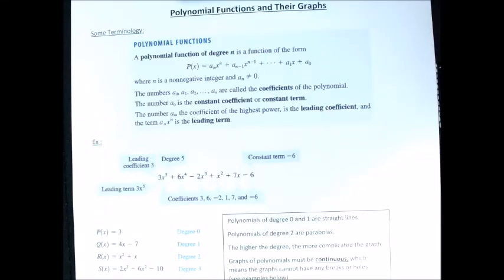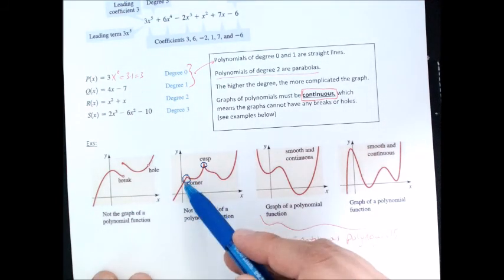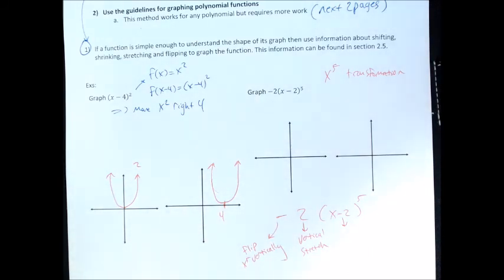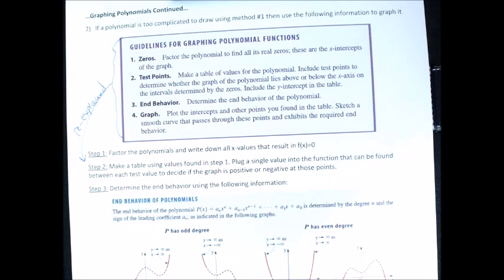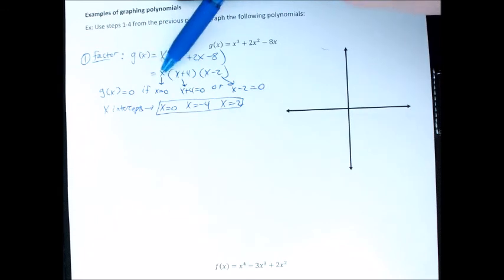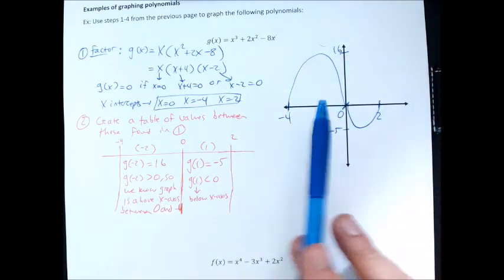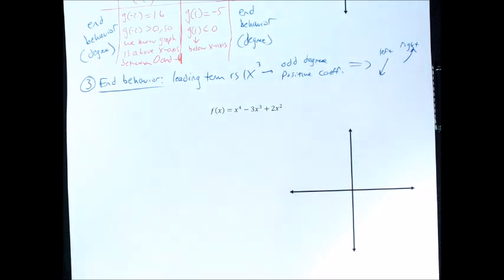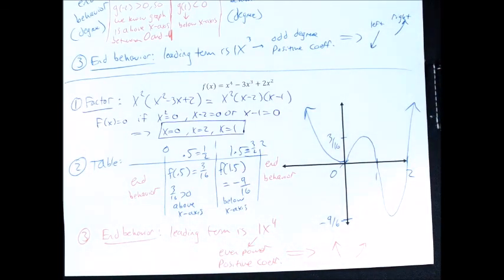Polynomials and Their Graphs